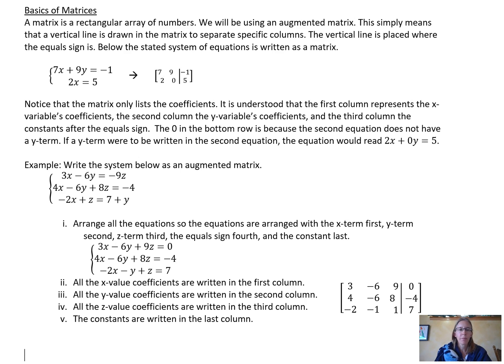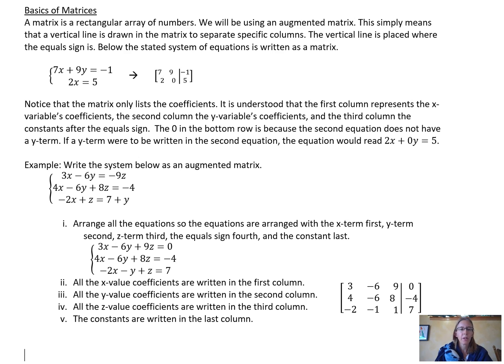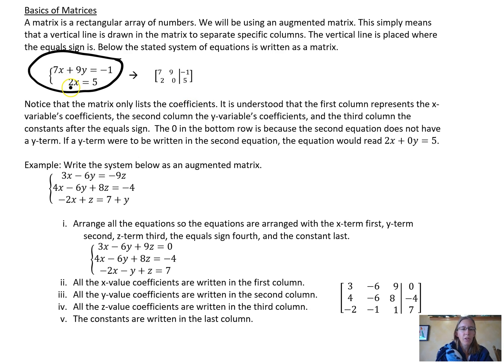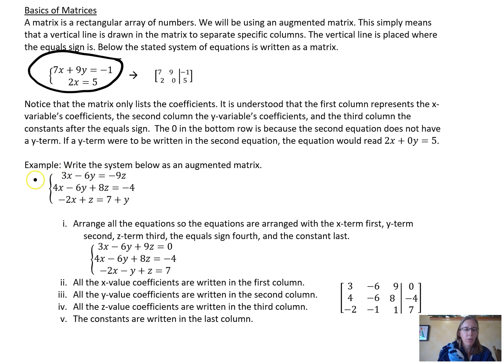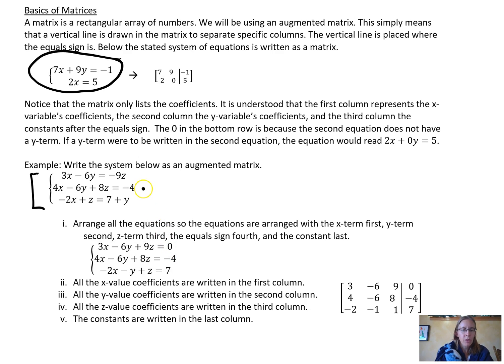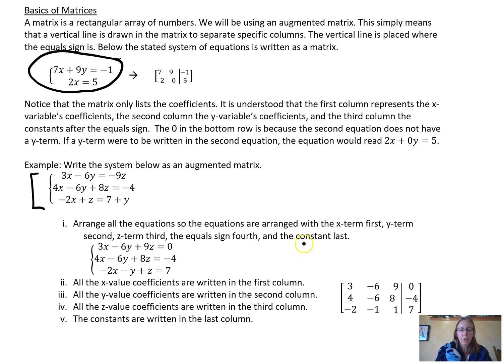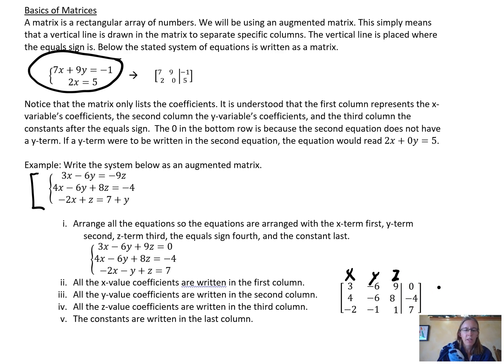Basics of Matrices